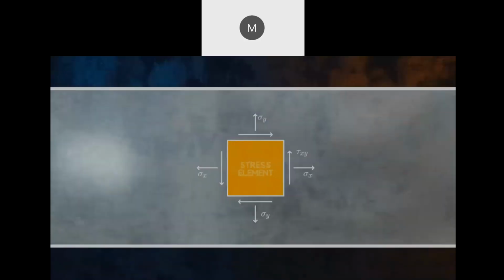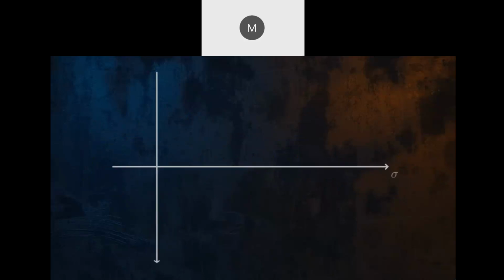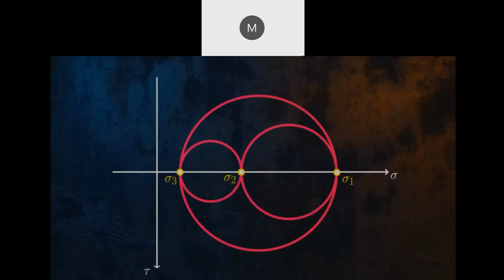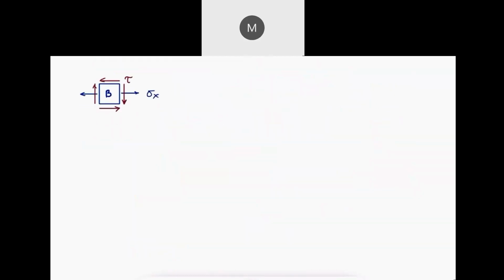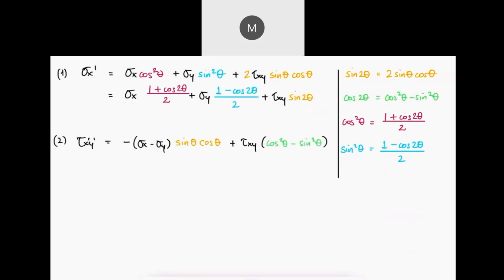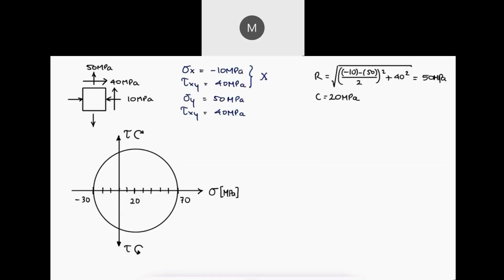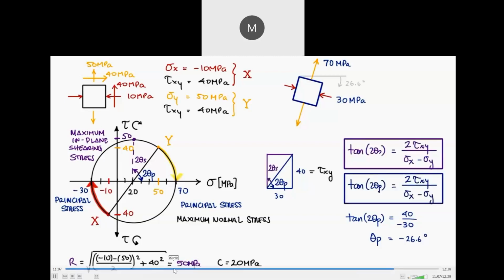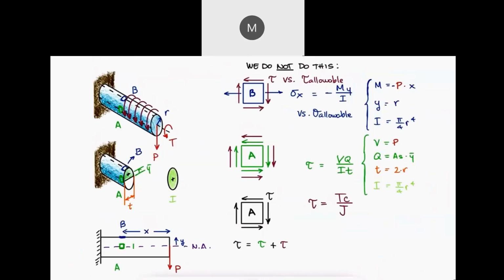SM Mohr Circle and Final conclusion SEC B 4TH SEM